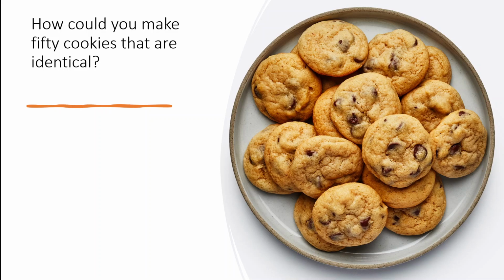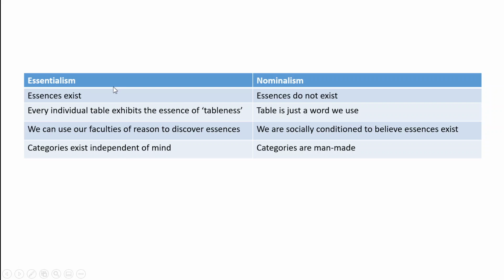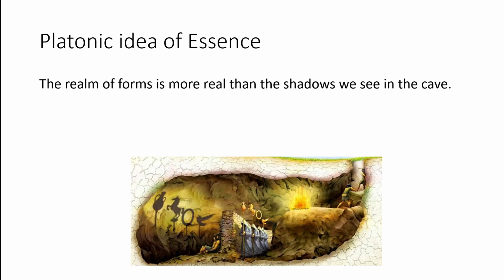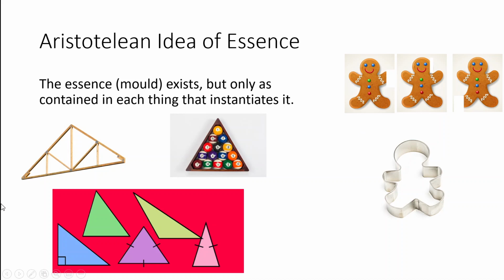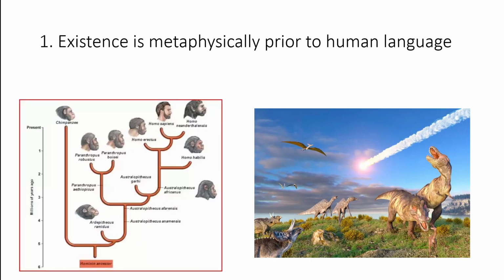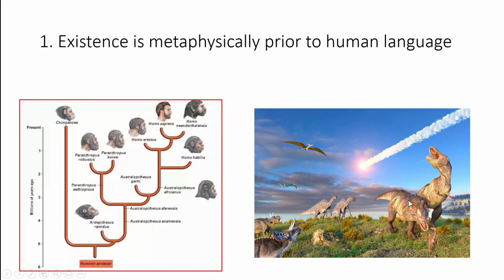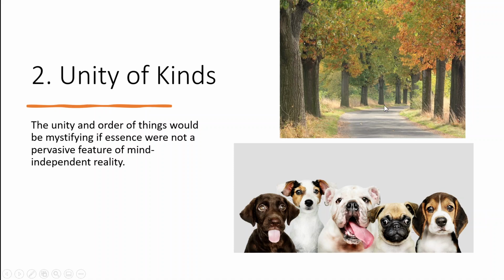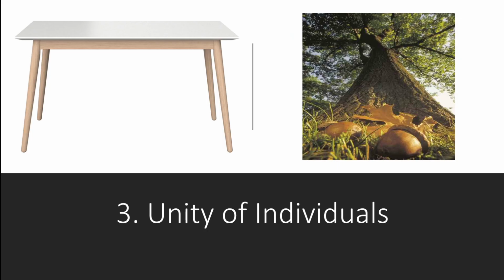Essentialism vs Nominalism